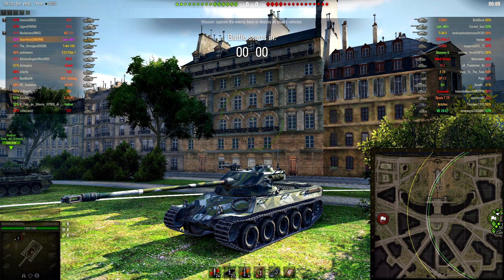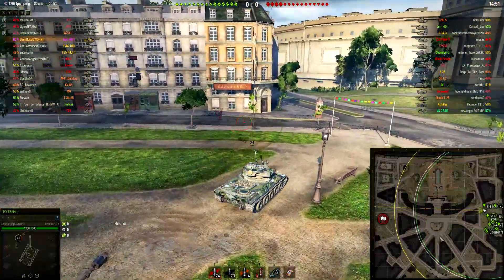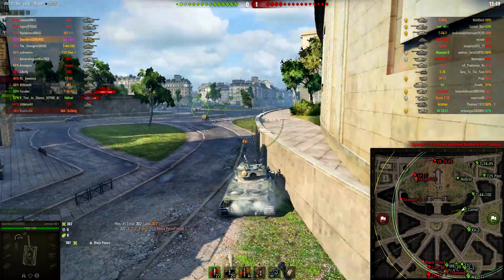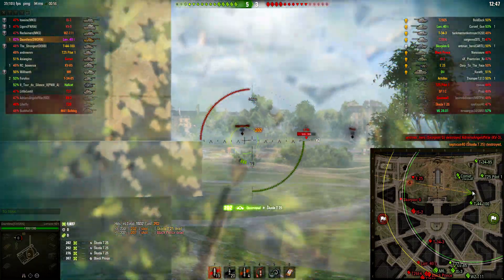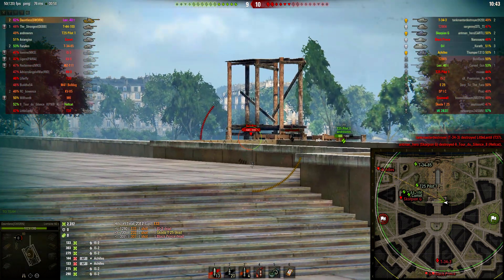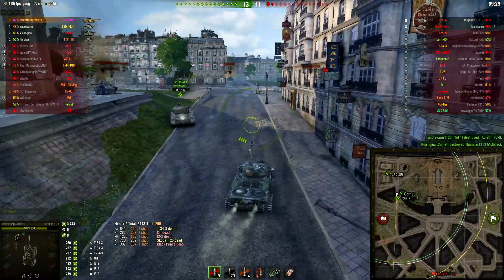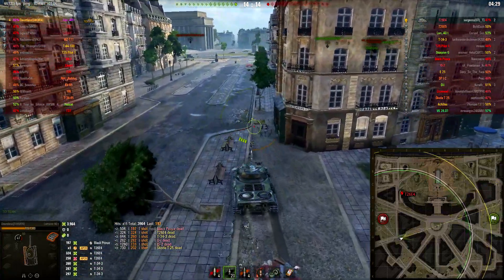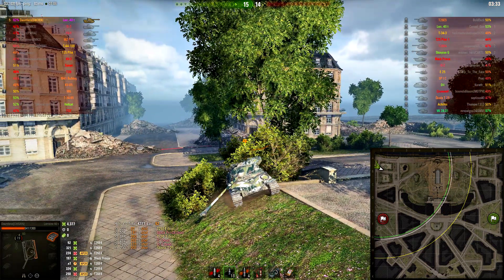World of Tanks // Lorraine 40t // Paris // Map Control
Not my favorite map in the world but I was able to have a good game in it using my beloved Lorraine 40t.